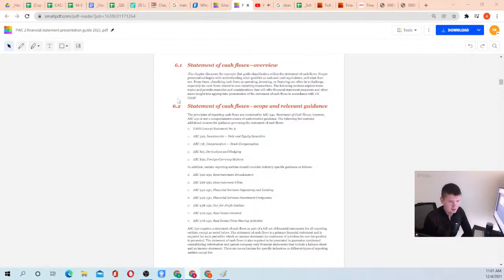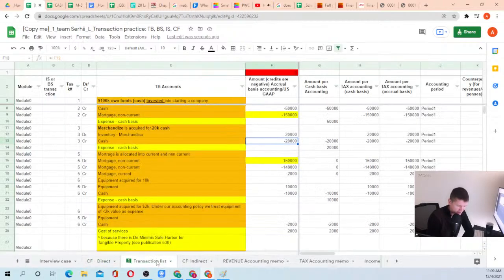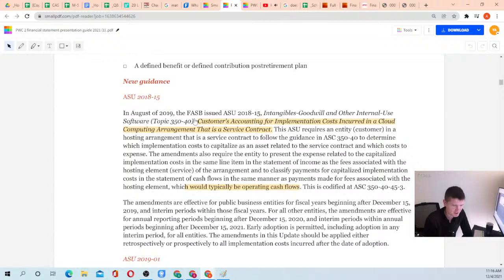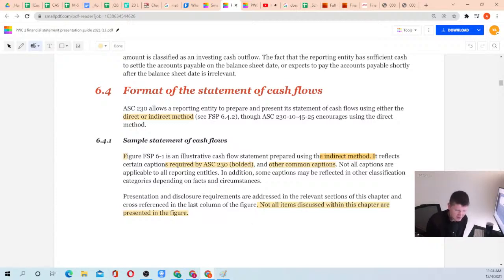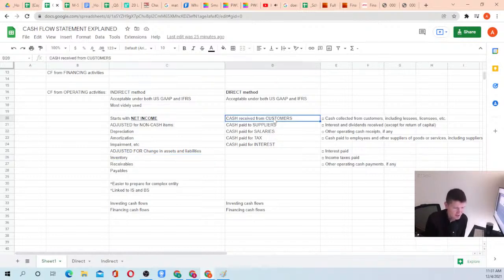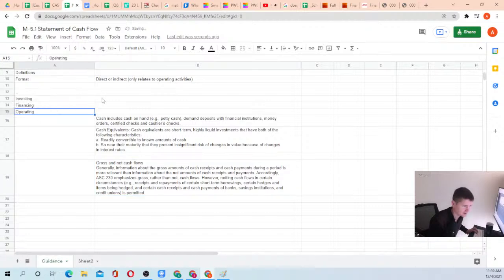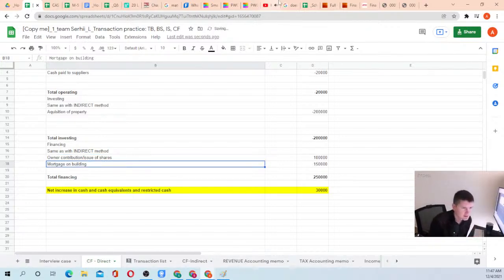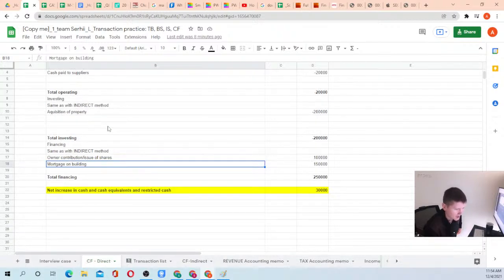M-5.2 Statement of CASH FLOW: deeper dive with PwC Financial statement Guidance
Deeper dive into CF with PwC FS Gudide:
Sources of guidance
Typical line items
Common pitfalls